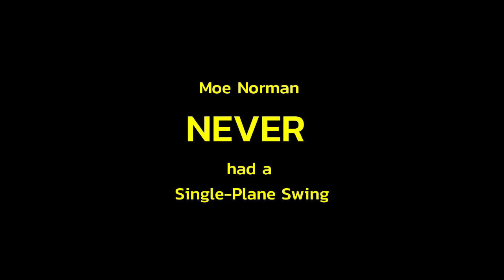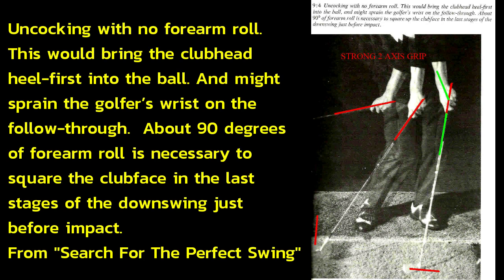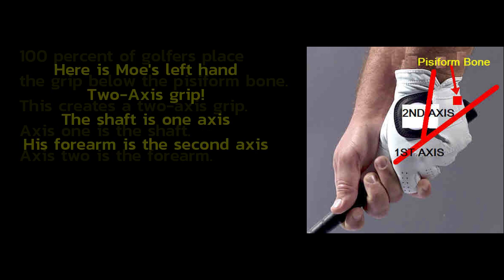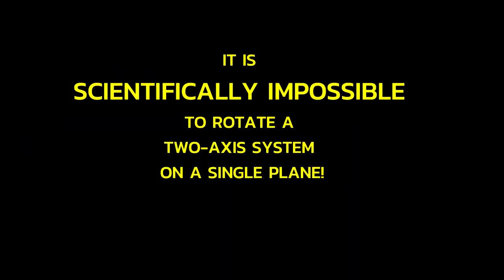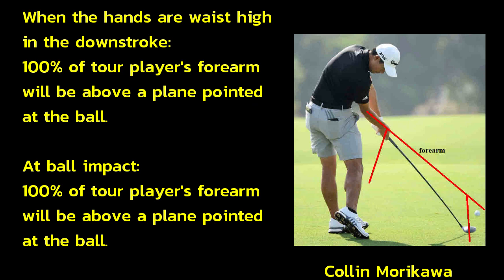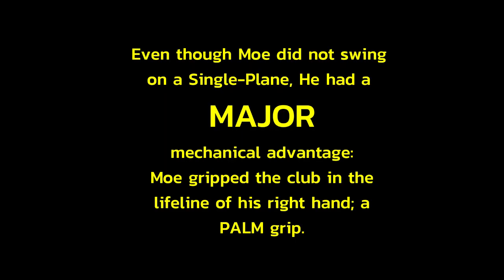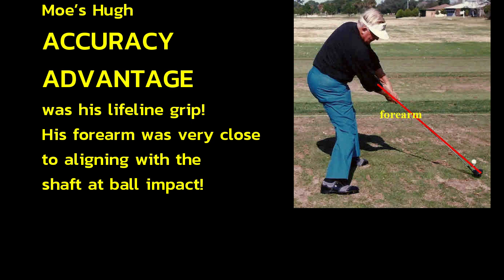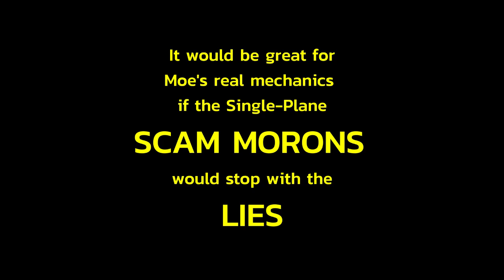Moe Norman NEVER had Single-Plane mechanics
A small donation helps keep the site open to provide scientifically correct information on Moe's mechanics

Every traditional golf grip is taken with the grip laying across the left palm below the pisiform bone.  This automatically makes it a Two-Axis system between the left forearm and shaft.

IT IS SCIENTICALLY IMPOSSILBE TO ROTATE A TWO-AXIS SYSTEM ON A SINGLE PLANE!

Jack Kuykendall - Golf's #1 Scientific Teacher
Golf Magazine Top 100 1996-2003